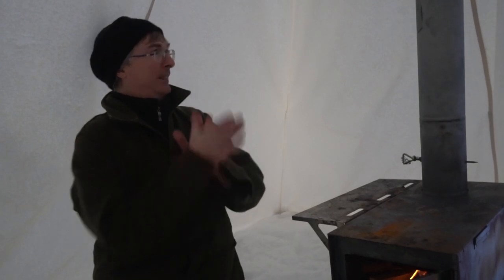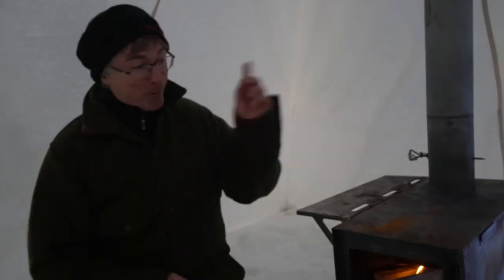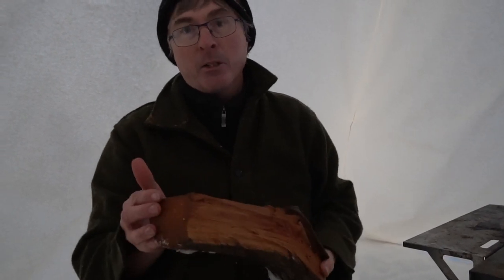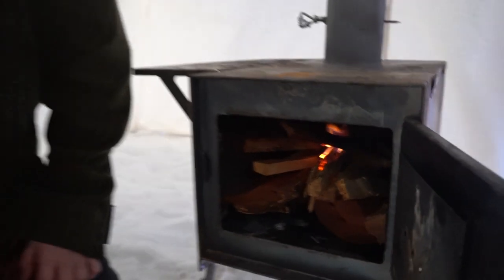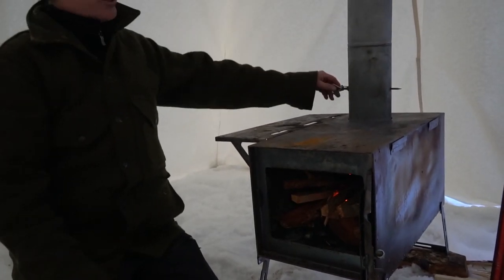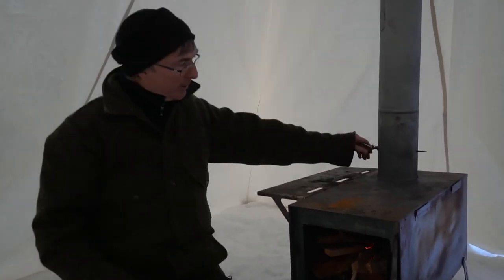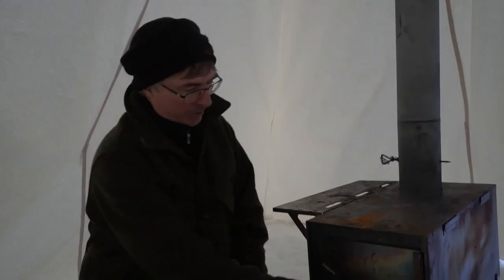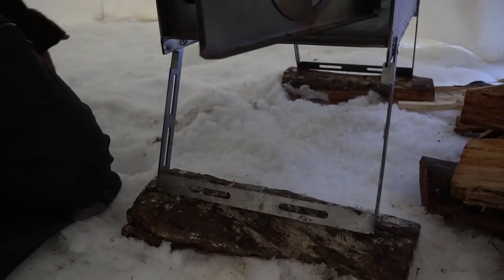Tips on Lighting a Hot Tent Stove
Here's a quick video on some pointers on how to light a hot tent stove. Just got back from a great trip on the west end of Algonquin, Ontario.